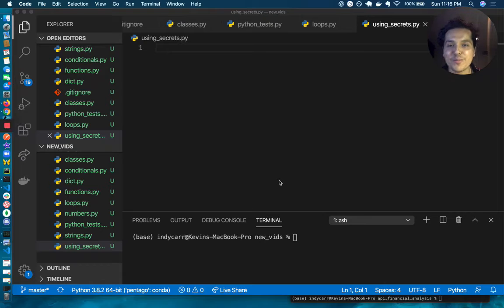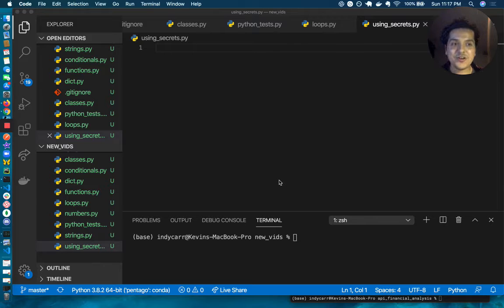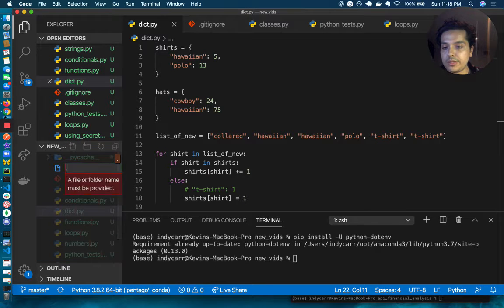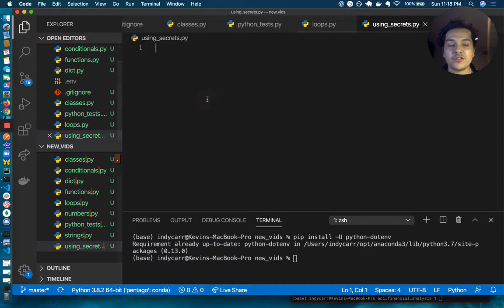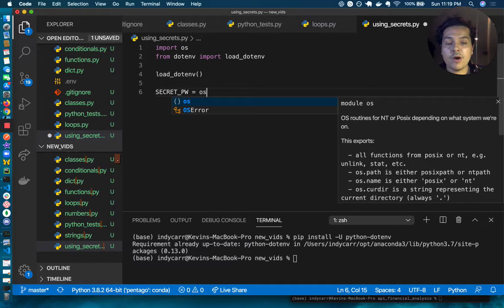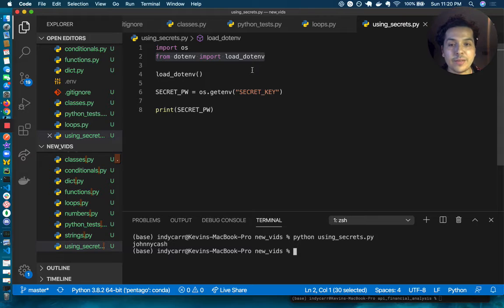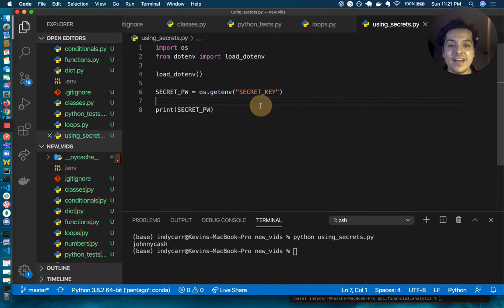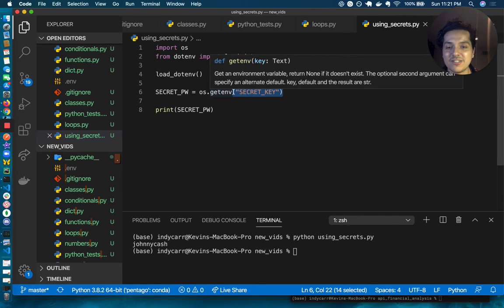Using Environmental Variables with Python | Learn Python Series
In this video we go over How to Use Environmental Variables in Python. Essentially, how to inject secret information and use with your python scripts

This will begin my 🐍🧑🏻‍💻 "Learn Python" 🐍🧑🏻‍💻 series. Let's learn to build cool stuff with Python. Next video will be "Basic Python Data Types"

Kevin